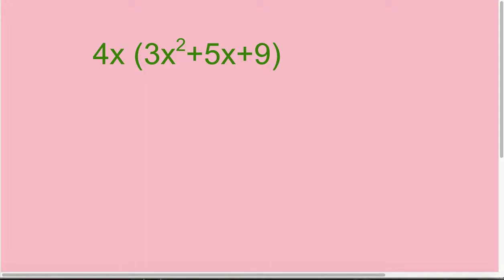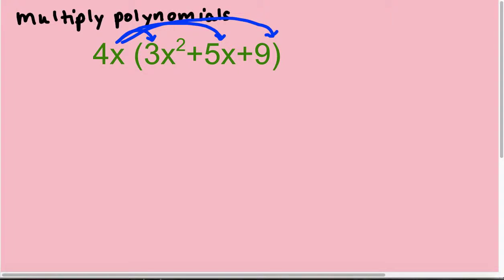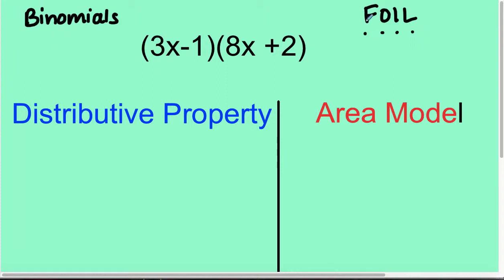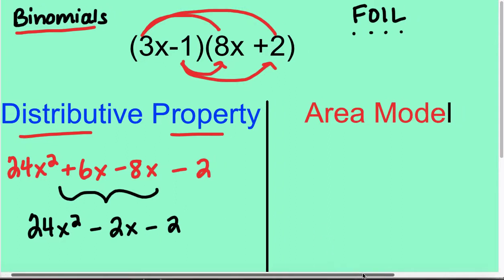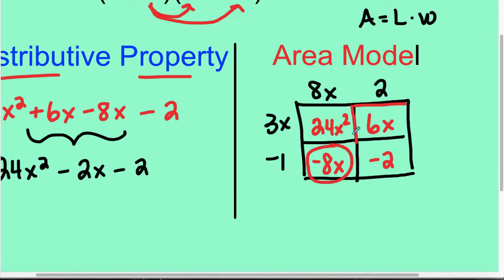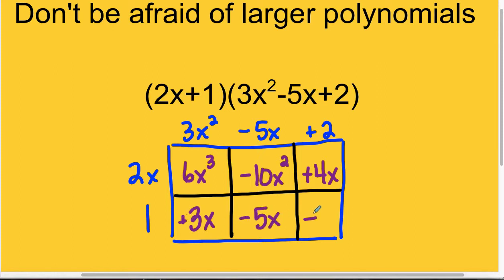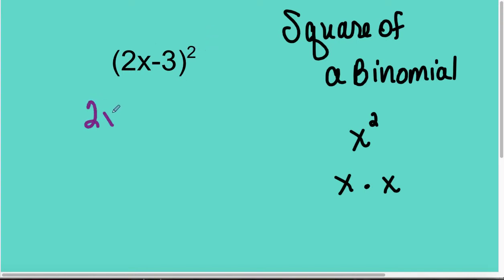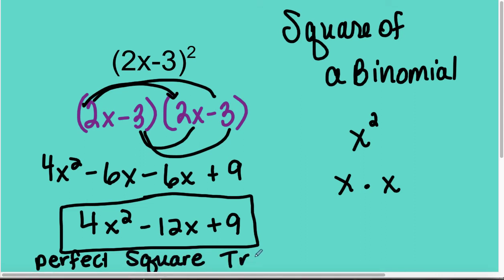Coach Fred's Multiplying Polynomials